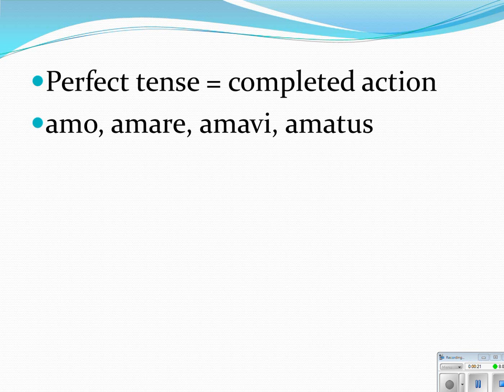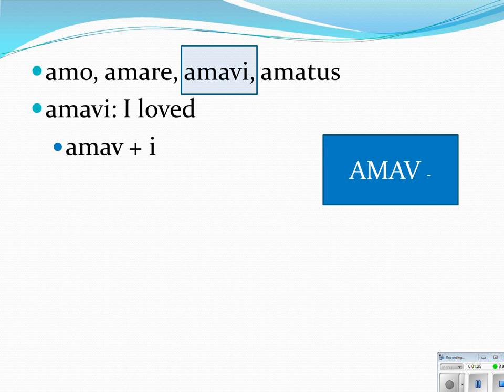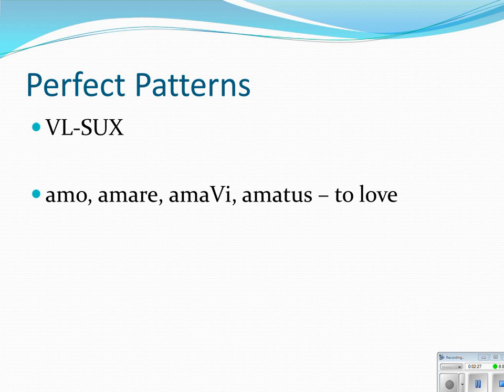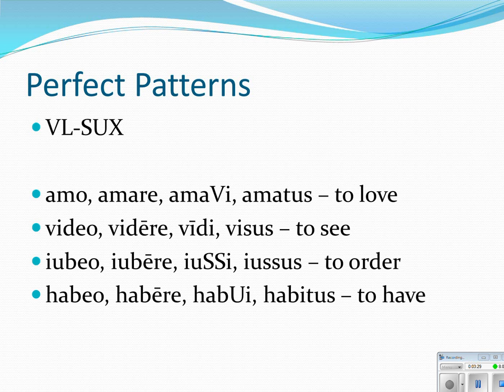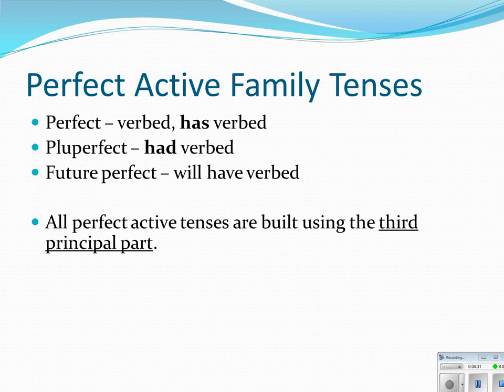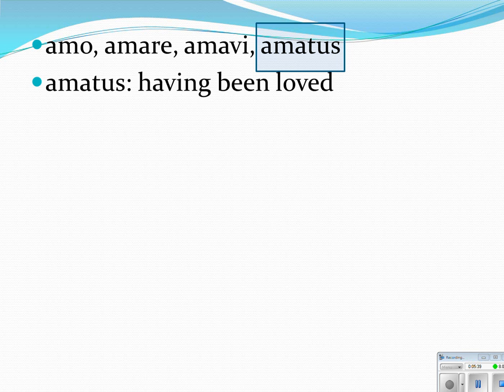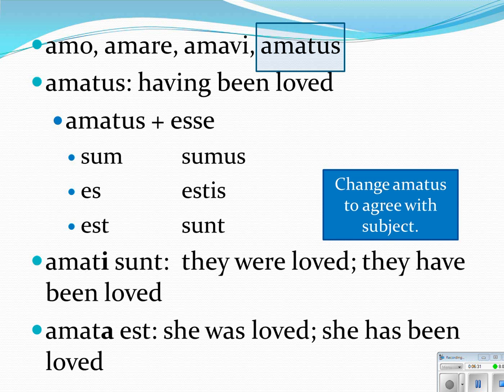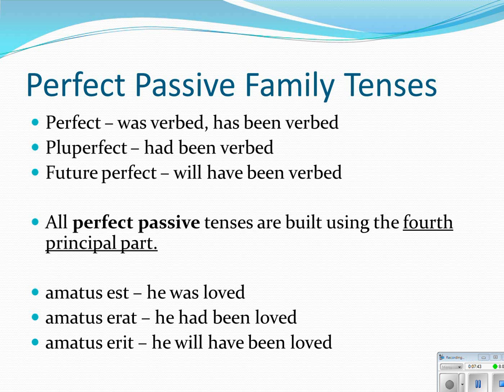Perfect Review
Review of the perfect tense, active and passive.